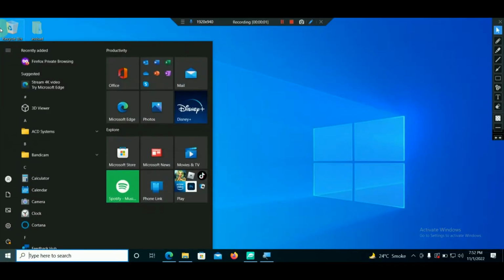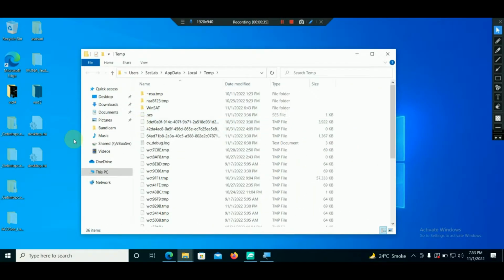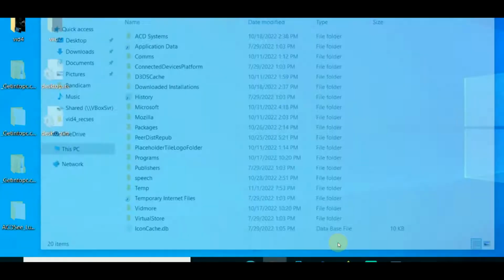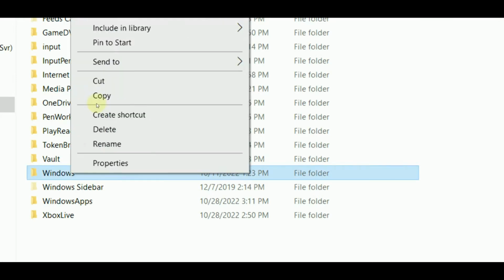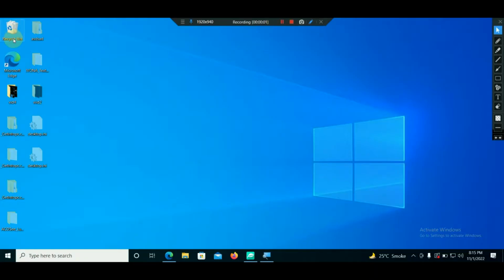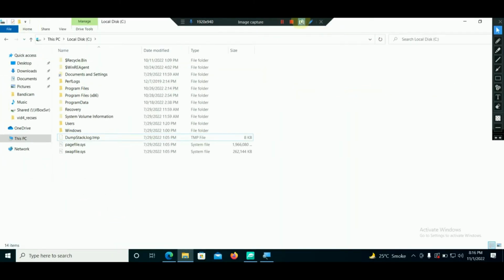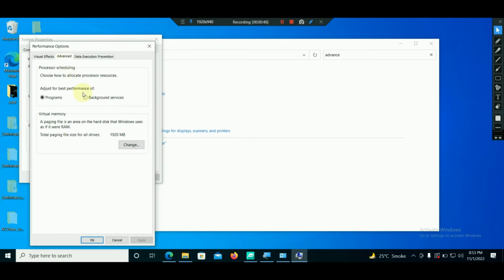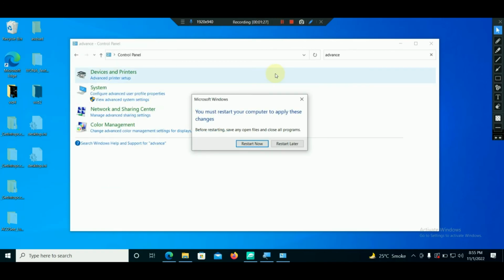Make Your Pc Run Faster | Disk Cleanup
Learn how to make your pc run faster by cleaning disk and removing junk and temporary files
Junk files are temporary files created so your computer or phone can perform specific tasks that are now no longer needed. At one time, these files were helpful, because programs, apps, and operating systems need to create temporary files to execute computing tasks. But after serving their purpose, these files become useless junk.
Junk files are completely safe to delete. After serving the purpose they were originally created for, these files are useless and just take up space on your hard drive.

Thumbnails cache is found here - 02:16
%LocalAppData%\Microsoft\Windows\Explorer

Temporary Files are found in %temp% folder - 01:06

If you want to remove junk files follow this tutorial
how to remove temp files from laptop
Disk Cleanup
how to free up disk space windows 11
temp file cleaner
temporary file cleaner
clean c drive
delete temporary files
there is not enough space on the disk
how to clean your pc and make it faster
storage full problem